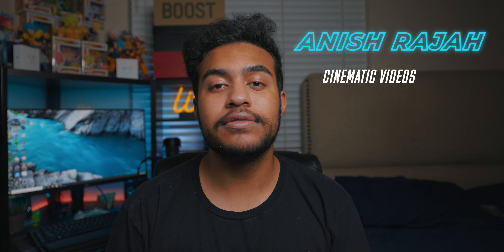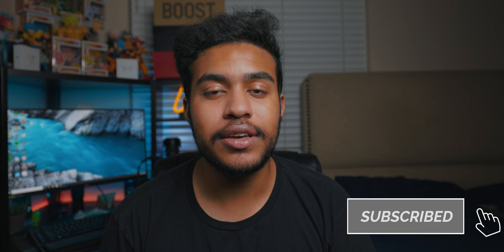COLLEGE UPDATES! / Will I continue with YouTube?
Hey guys!
By the time this video is live, I will be starting my first day college!!! Kinda sucks that it's gonna be online but it's definitely a new step in my career! Let me know what types of videos you guys would be interested in the future if it is related to college topics or more on gear type videos.